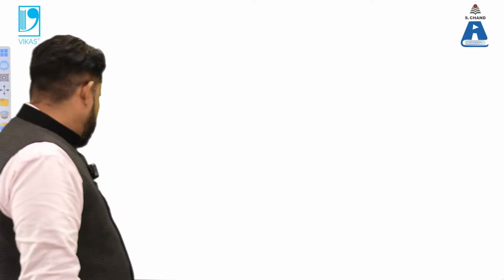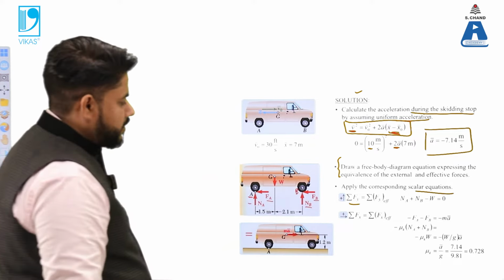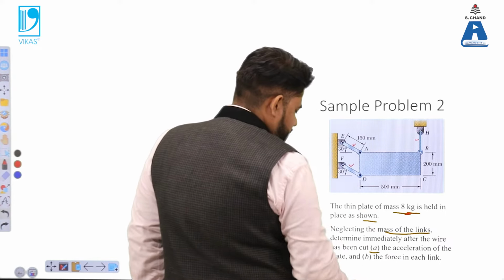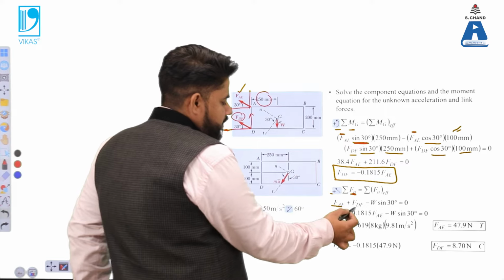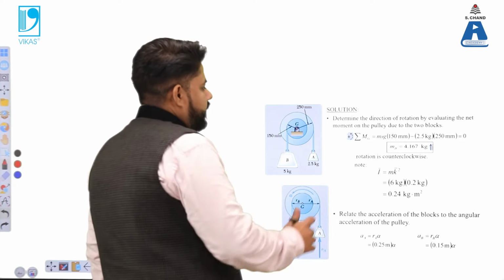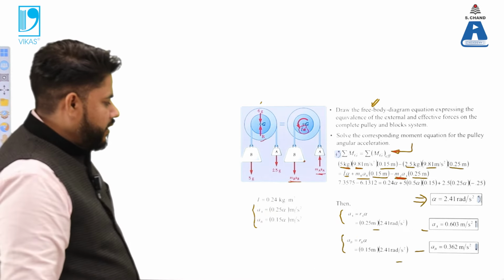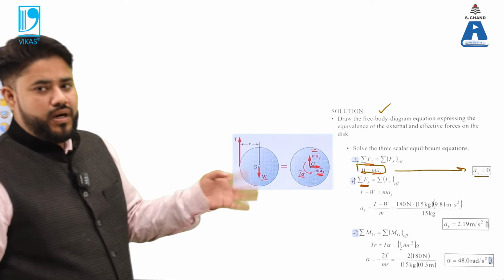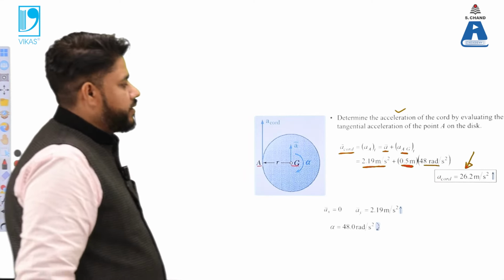Problems Related to Rigid Body | Engineering Mechanics | S Chand Academy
The video describes the concept of Rigid Bodies with the help of numerical problem.